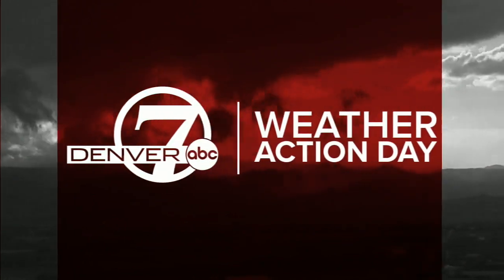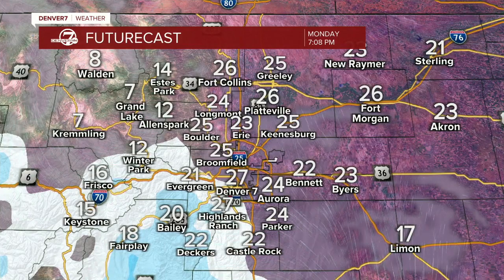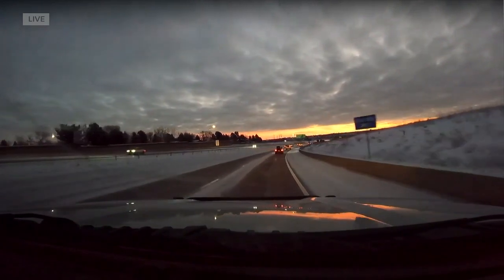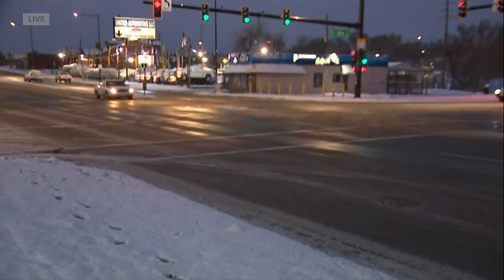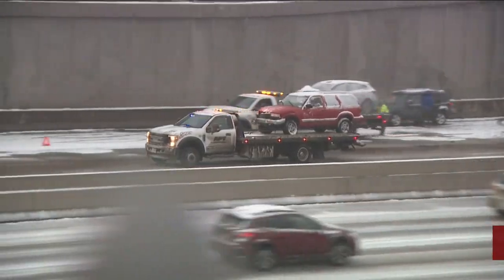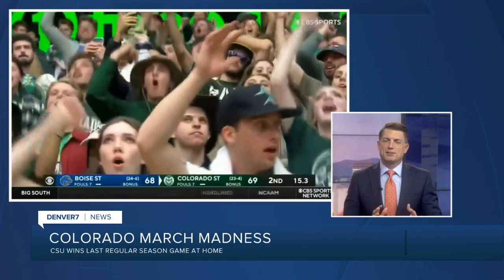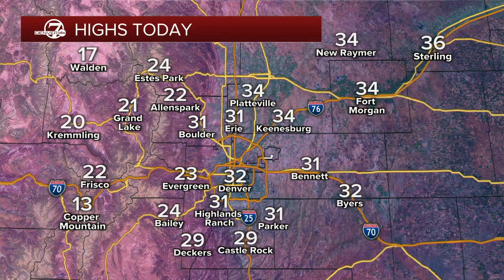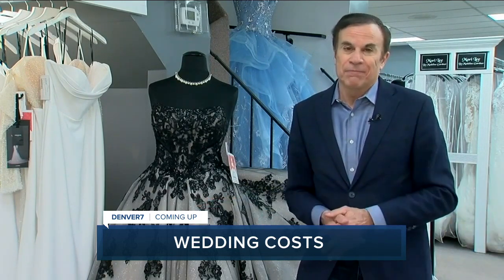Denver 7+ Colorado News Latest Headlines | March 7, 6am